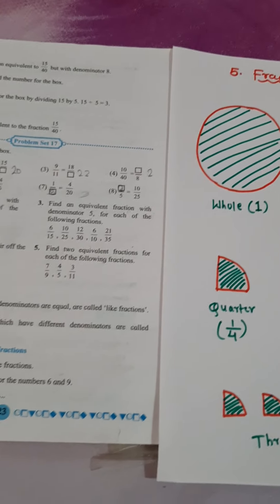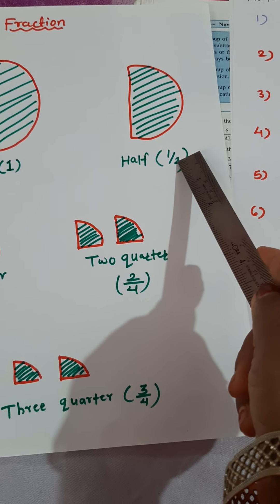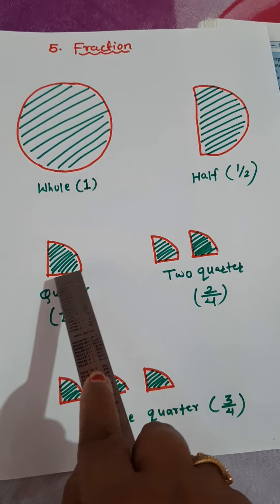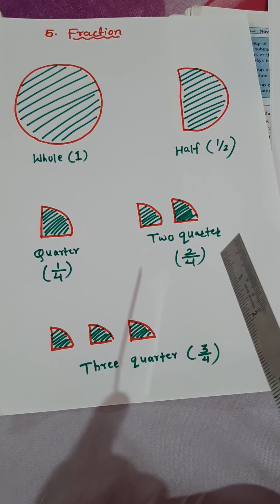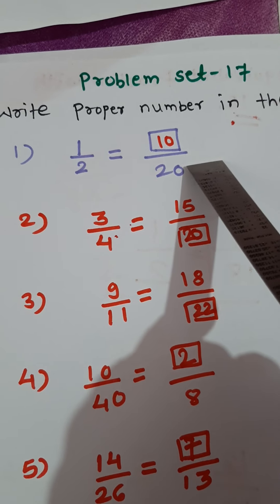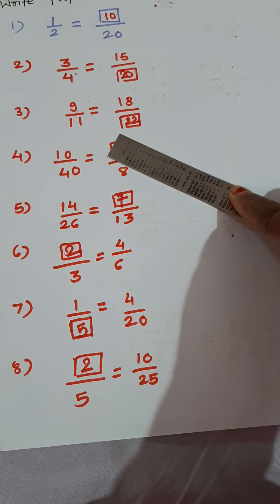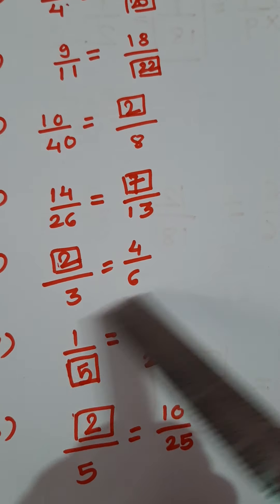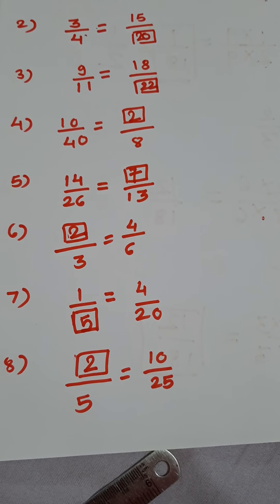Fraction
State board 5th std